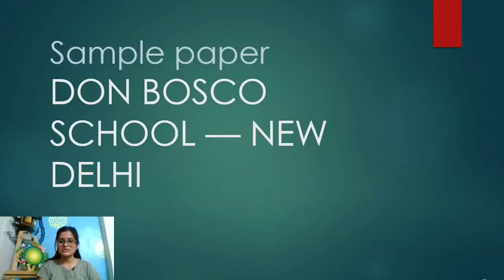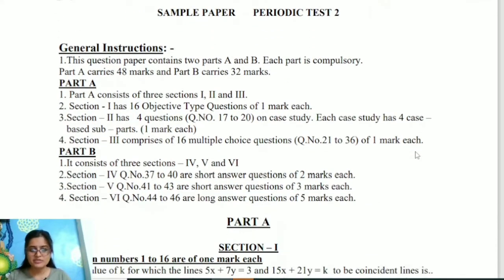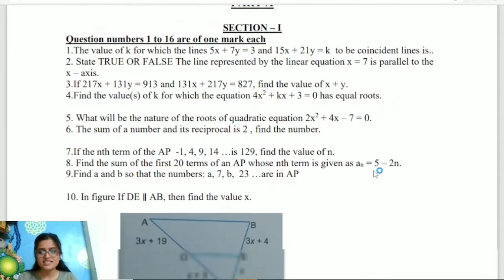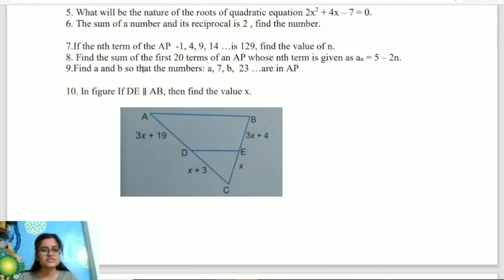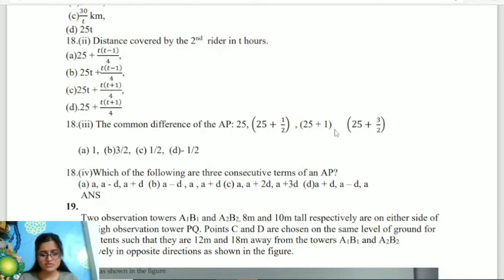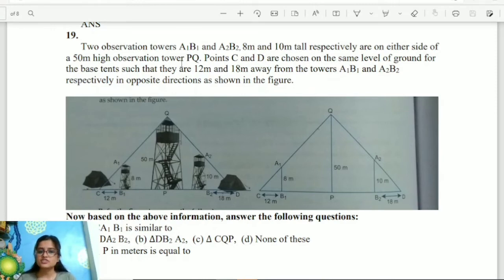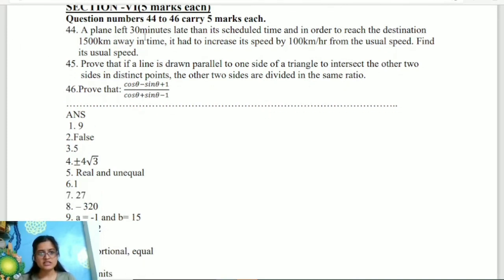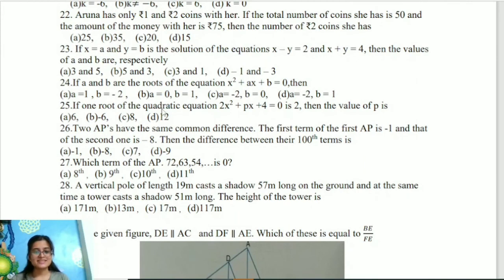Maths paper, Don Bosco school/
Hello Everyone, This is Shuchi Agrawal. In this channel I will be sharing informative content for the students of Class 9th and 10th. We will be focusing on understanding the chapter as well as solving some of the most important questions.
I will also share with you few exam tips and experience of my previous students.

I also make informative short videos, where I talk on some less known facts, motivation bites and so much more

Class 10
class 9
class 10, term 1 full syllabus SST
entire class 10SST
entire class 10 Bio
entire class 10 Phy
class 10 chem
class 9 civics
term 1 MCQ
most important questions class 10
most important questions class 9
complete class 10 sst term 1 syllabus
complete class 10 history term 1 syllabus
complete class 10 geography
term 1 syllabus
complete class 10 civics term 1 syllabus
complete class 10 economic term 1 syllabus
complete class 10 Science term 1 syllabus
complete class 10 biology term 1 syllabus
complete class 10 Physics term 1 syllabus
complete class 10 chemistry term 1 syllabus
complete class 10 English term 1 syllabus
complete class 9 sst term 1 syllabus
complete class 9 science term 1 syllabus
complete class 9 history term 1 syllabus
complete class 9 civics term 1 syllabus
complete class 9 geography term 1 syllabus
complete class 9 economic term 1 syllabus
complete class 9 biology term 1 syllabus
complete class 9 chemistry term 1 syllabus
complete class 9 physics term 1 syllabus
Rise of nationalism in Europe
federalism
power sharing
resources and development
agriculture
development full chapter
sector of Indian economy
india and the contemporary world
contemporary India
contemporary politics
democratic politics
understanding economic development
democracy and diversity
gender religion and caste
popular struggle and movement
political parties
outcome of democracy
challenge to democracy
resources and development
forest and wildlife
water resources
agriculture
minerals and energy resources
manufacturing industries
lifelines of national economy
money and credit
globalization and the Indian economy
consumer rights
rise of nationalism in India
making of a global world
the age of industrialization
print culture and the modern world
chemical reactions and equation
acids bases and salt
metal and non metals
carbon and it's compounds
life process
how do organism reproduce
hereditary and evolution
human eye
light  reflection and refraction
electricity
our environment
sustainable management of natural resources
real number
polynomial
pair of linear equation
quadratic equation
arithmetic progression
triangle
coordinate geometry
trigonometry
application of trigonometry
circles
construction
areas related to circle
surface area and volume
statistics
probability
constitutional design
electoral politics
working of institutions
democratic rights
india size and location
physical features of India
drainage
climate
natural vegetation and wildlife
population
french revolution
socialism in Europe and Russian revolution
Nazism and the rise of Hitler
forest society and colonization
pastoralists in the modern world
structure of an atom
fundamentals unit of life
tissue
diversity in living organisms
motion
force
gravitation
work and energy
sound
why do we fall ill
natural resources
improvement in food resources

school
high school
education
department of education
edu
education portal
school education
eduscol
soe
private school
higher education
education nationalae
unified
education board
cbse
icse
class 10 cbse result 2022
class 9 maths chay6
class 9 and 10 maths all formula
class 9 and 10 ncert
class 9 and 10 science ncert
class 9 and 10 basic physics
class 9 and 10 chemistry
class 9 and 10 maths
class 9 and 10 time table
class 9 and 10 English grammar
class 9 and 10 foundation
marks
score good marks